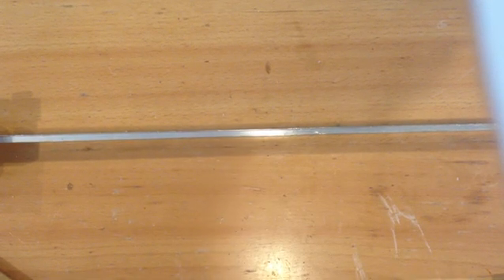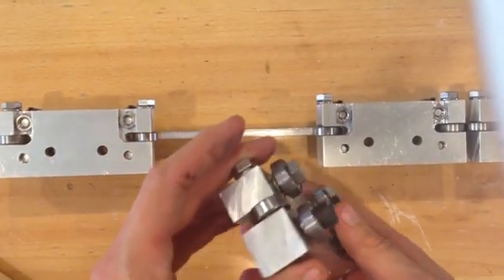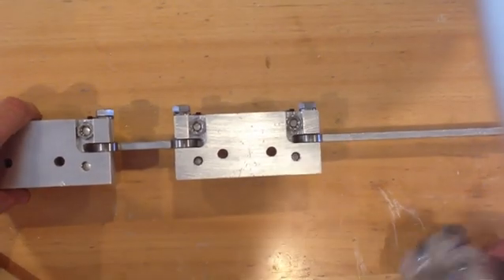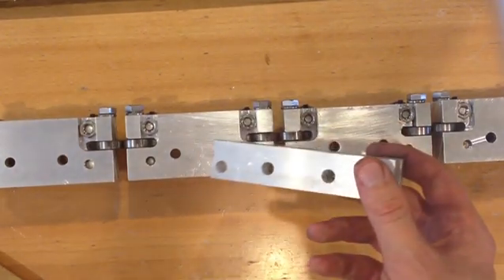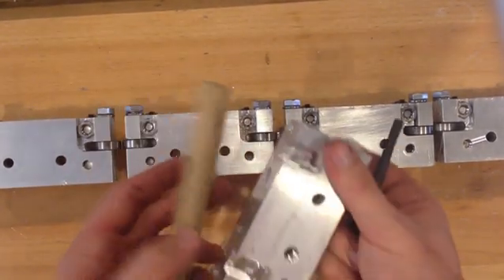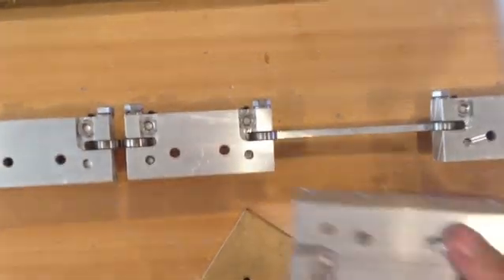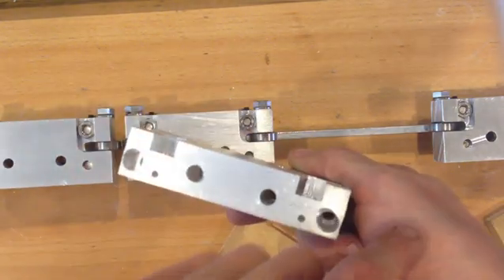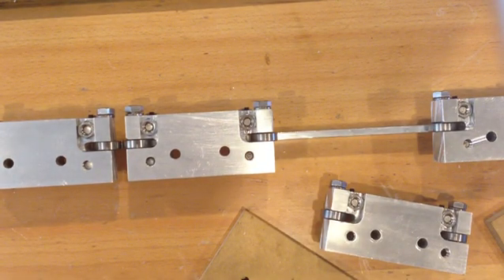THUNDERDORK: DIY CNC Router - Homemade Linear Bearings